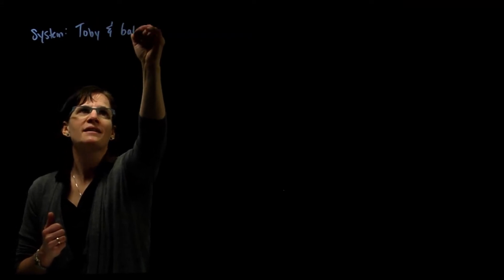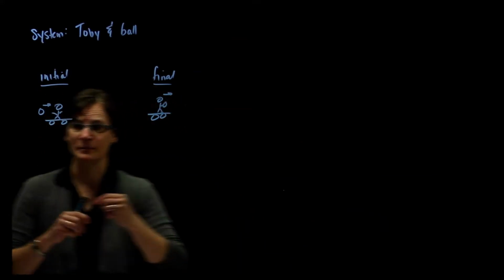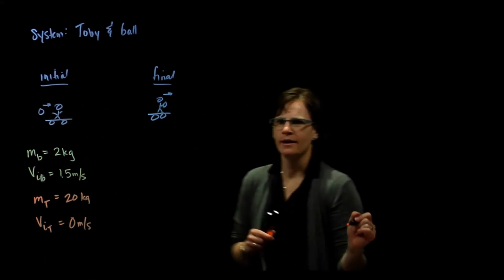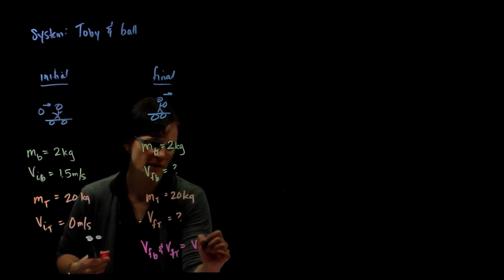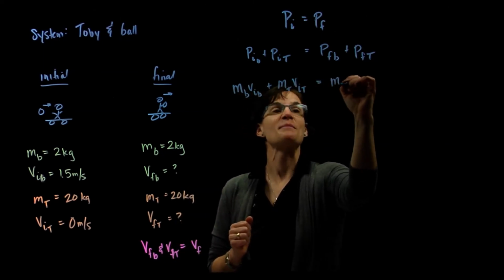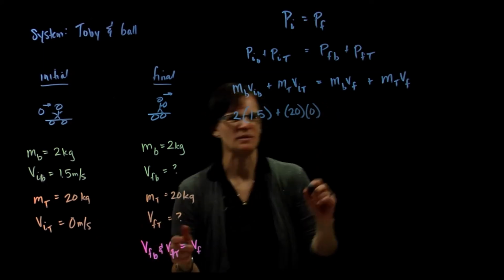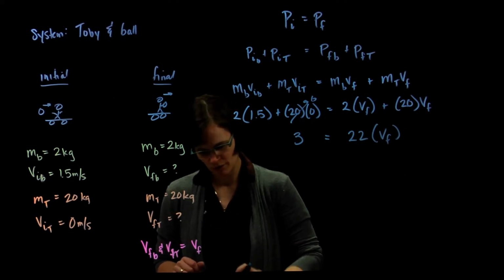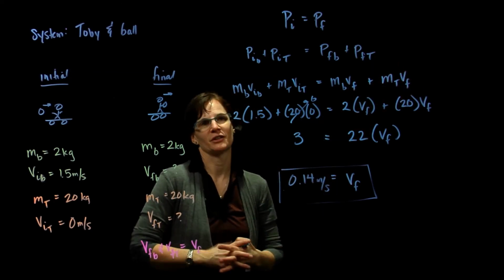Conservation of Momentum Practice Problem Kid on Skateboard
My son Toby (mass=20kg) was standing motionless on his skateboard when his brother threw a ball (mass 2kg) at him (velocity of ball = 1.5 m/s).  Toby was able to catch the ball.  What happened to Toby?  Justify your answer.  If Toby remained stationary, discuss why.  If Toby began to move, at what velocity did he move?